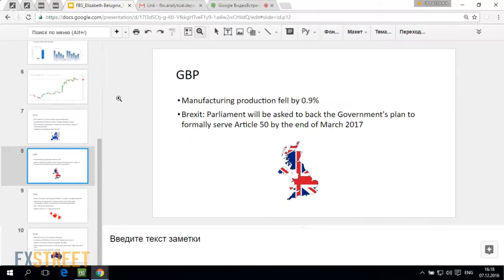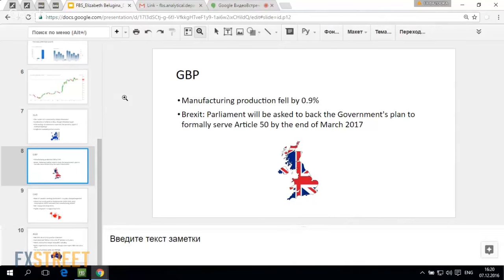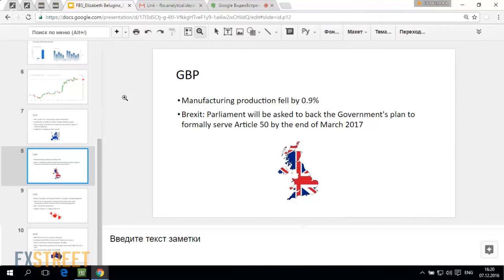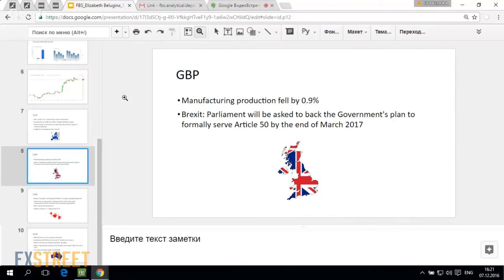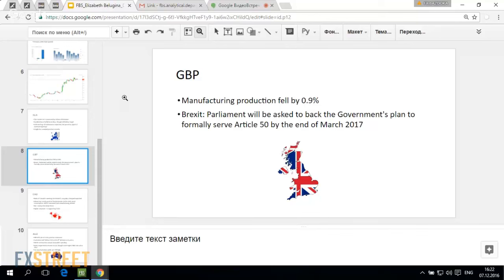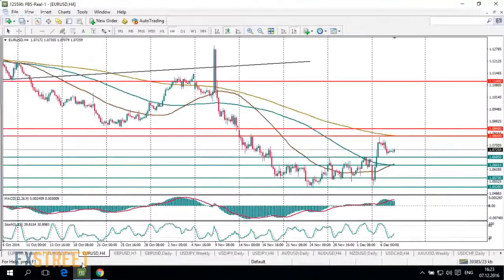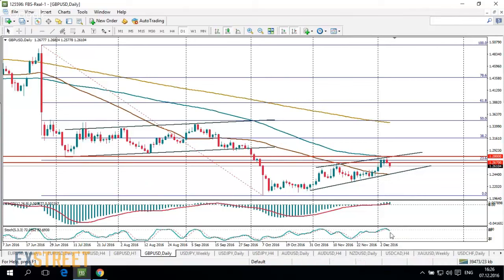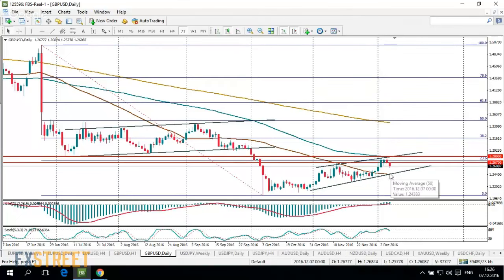GBP/USD: Brexit: Formally serve Article 50 by the end of March 2017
Elizabeth Belugina, the leading analyst at FBS, will provide technical and fundamental analysis for the main currency pairs and commodities and share her trade ideas.

Elizaveta will discuss the most important upcoming economic events, such as the release of the US employment reports, and help you create trading plan for the week